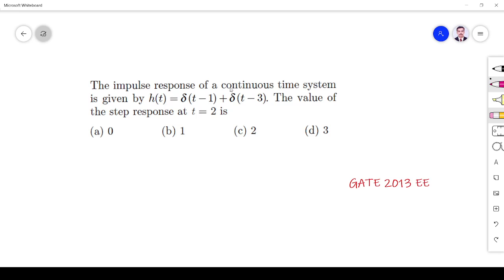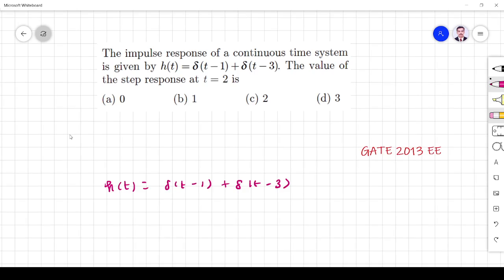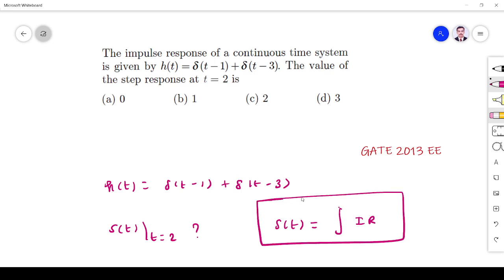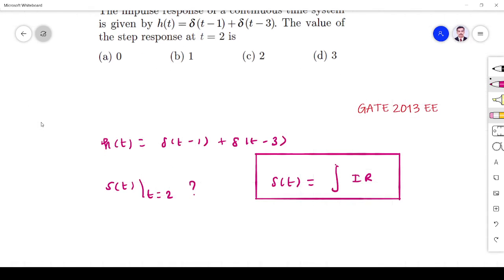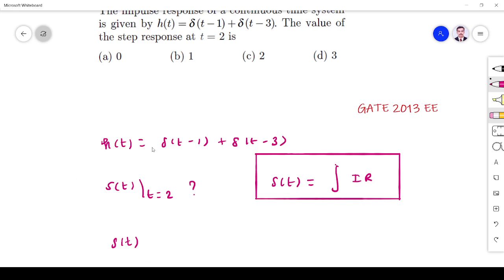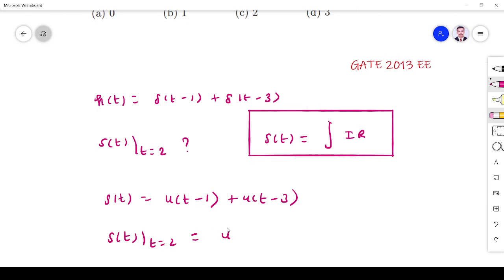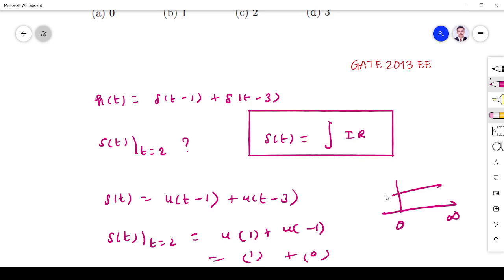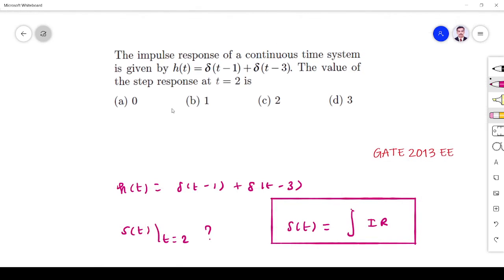GATE EE 2013 Signals and Systems Step Response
@Majeeth Lectures